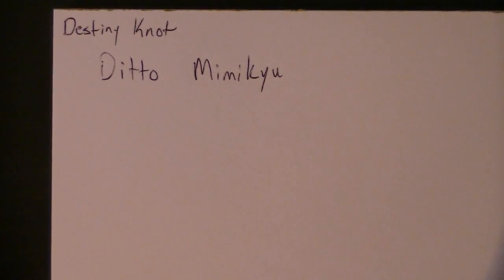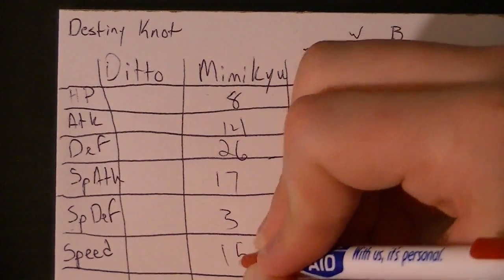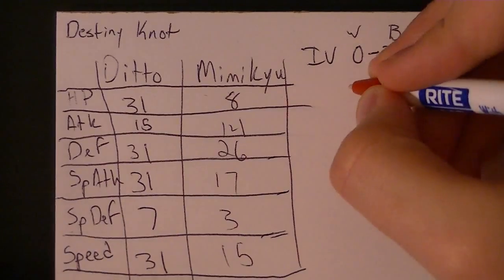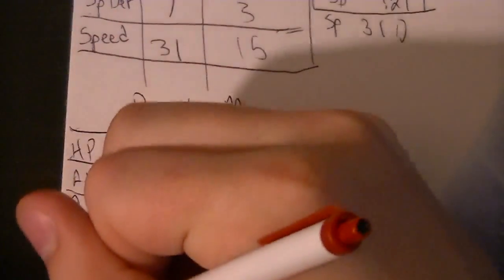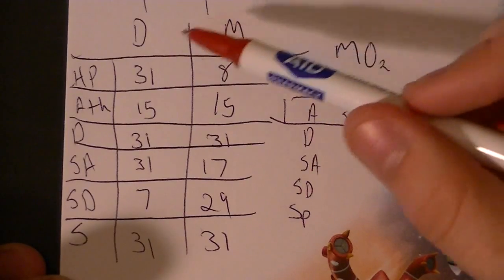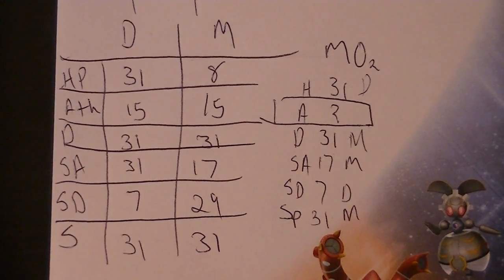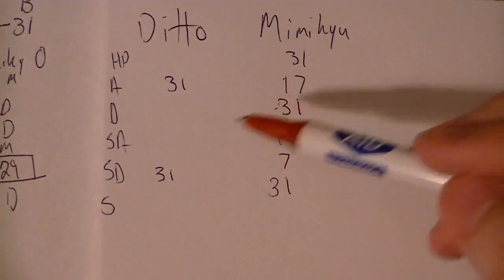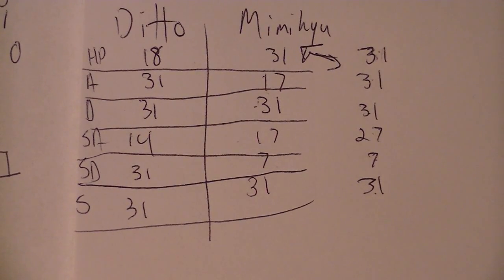Destiny Knot: How to use and the Mechanics!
So the Destiny Knot is a hard item to explain in a huge video that I plan to do tomorrow, so I decided to do a separate video on how to use the item and the mechanics behind it. :3